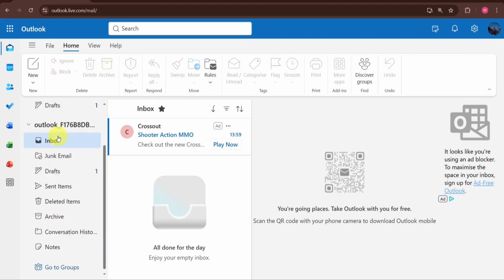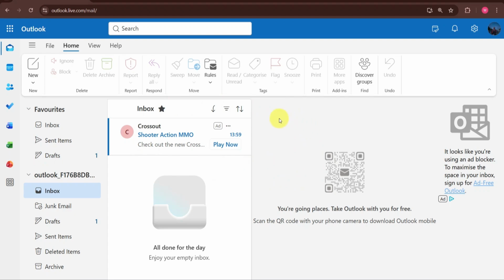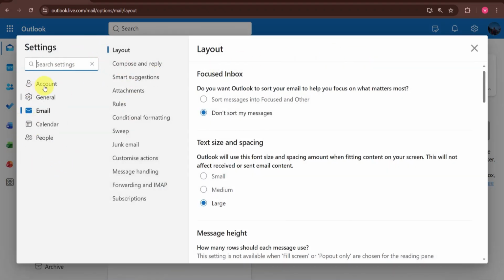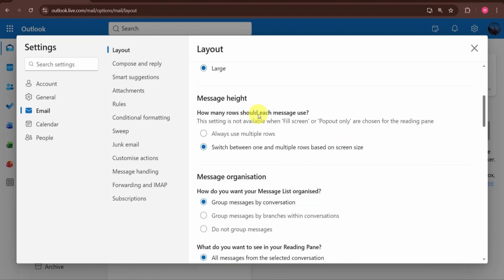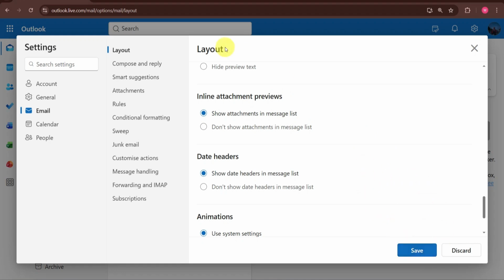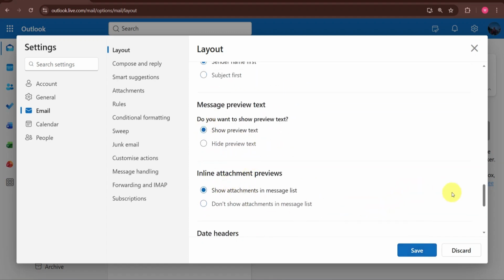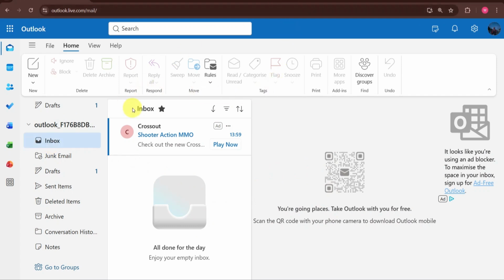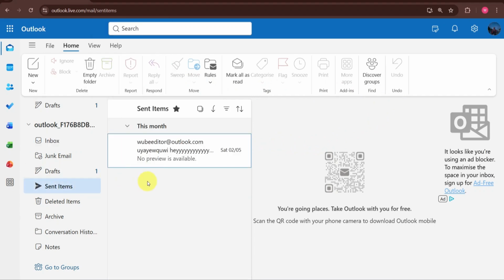How To Fix Attachments Not Showing In Outlook [2026 GUIDE]